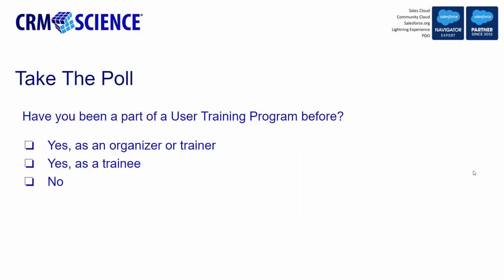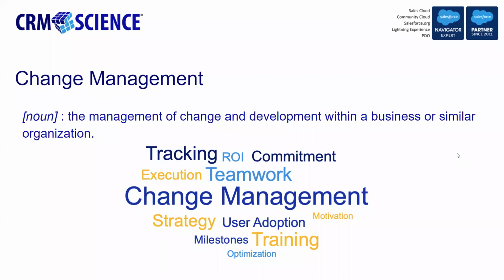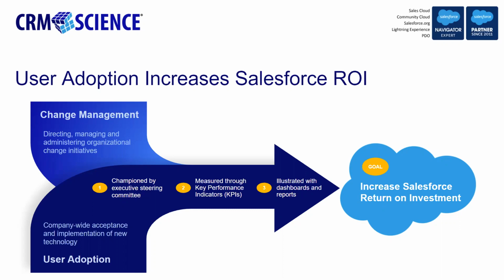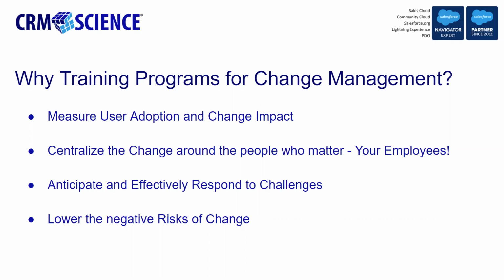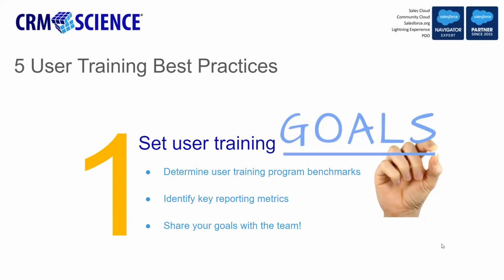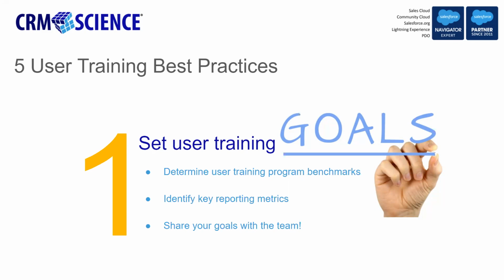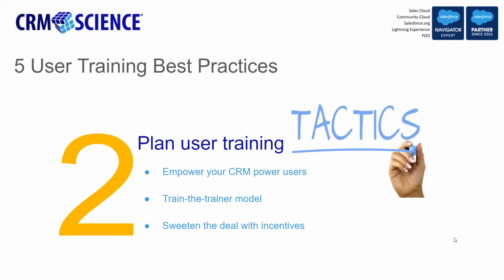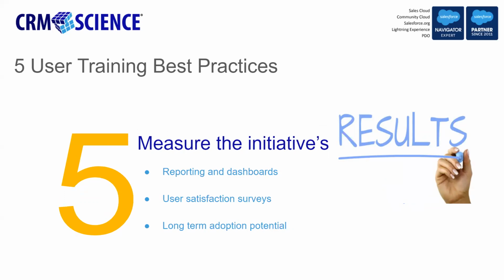Webinar Recording Salesforce User Training Best Practices as Part of Change Management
Whether you are deploying a new Salesforce instance, new org features, or a new AppExchange application to improve user performance, an effective user training strategy is the best way to ensure successful change management.

While different scenarios may require different tactics, there are best practices that can be applied to any organization looking to better leverage Salesforce.

Watch this webinar to discover how to help your users adapt to technological change. We’ll provide insights and best practices that can be customized to your organizational needs.

During this webinar, you’ll learn how to:
+ Plan user training strategies and set goals
+ Focus your user training program based on organizational priorities
+ Measure results of user training as part of your change management efforts

At CRM Science, we use our Salesforce expertise to transform your enterprise. Partnering with our clients throughout the Salesforce journey, we strategize and optimize business processes, and develop solutions across every Salesforce cloud. CRM Science is an award-winning Salesforce Gold Consulting Partner, a Salesforce.org Impact Partner, and a Product Development Outsourcer (PDO).